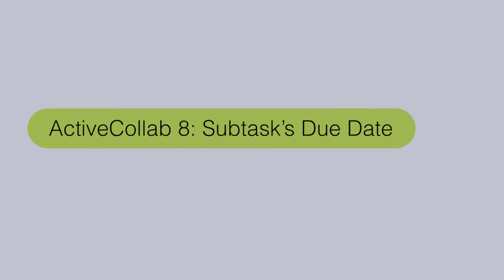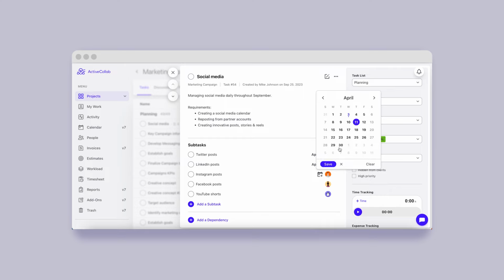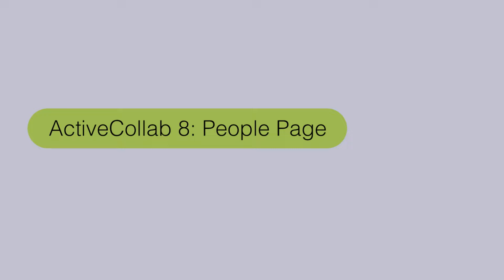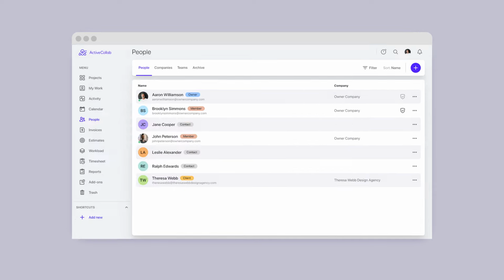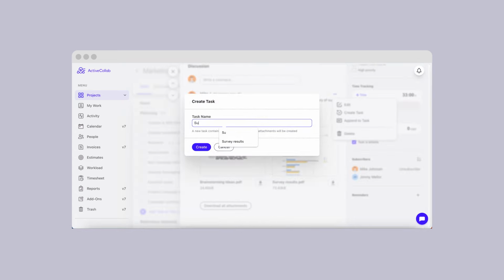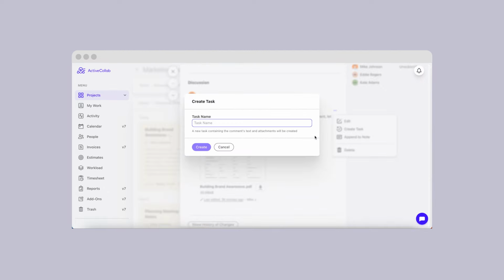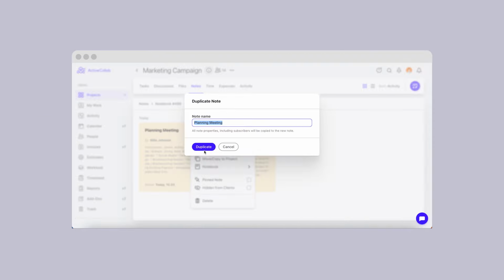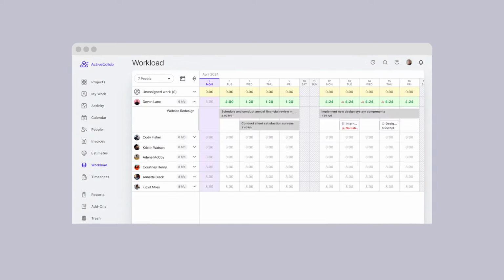Subtask’s Due Date, People Page Improvements, Comment to Task, and Duplicate Notes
In March, we've added some new options to the upcoming version of ActiveCollab! Here's a short overview of what's new:
⏰ Subtask due date
👥 People page
💬 Comment to task
📄 Duplicate notes

00:00 Intro
00:21 Subtask Due Date
00:52 People Page
1:16 Comment to Task
1:50 Duplicate Notes
2:07 Coming Up